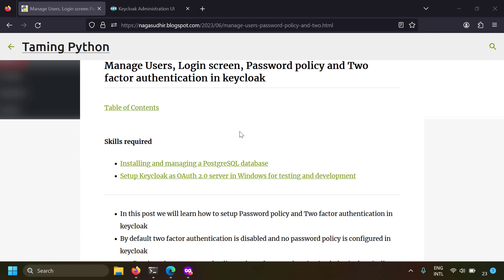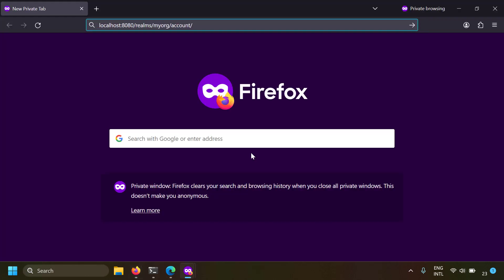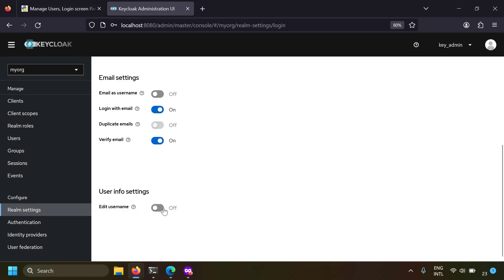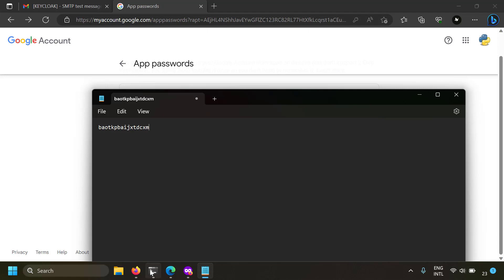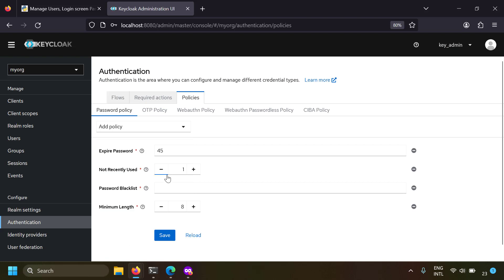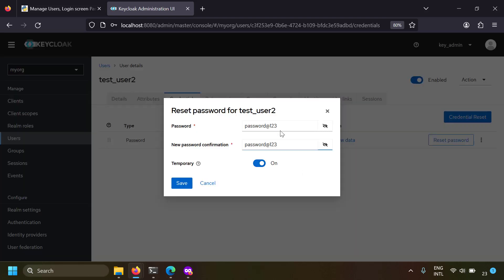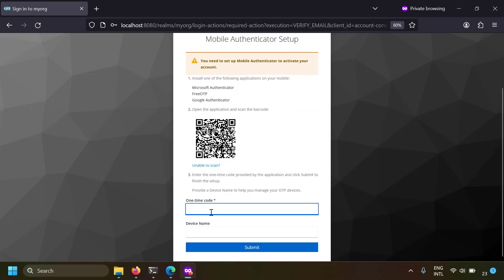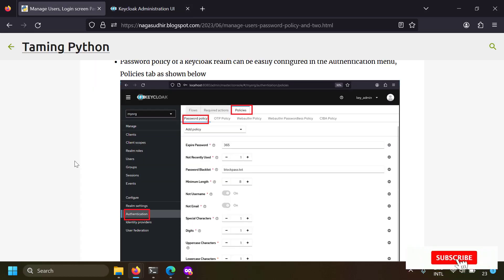Manage Users, Login screen, Password policy and Two factor authentication in keycloak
00:00 - Intro
01:00 - Manage users and passwords
01:54 - Login as user
02:53 - Remember me, Forgot password, login options
04:03 - Email configuration in keycloak with gmail example
06:24 - Password policy
08:18 - Password blacklist with demo
09:51 - Two factor authentication setup
12:26 - Outro